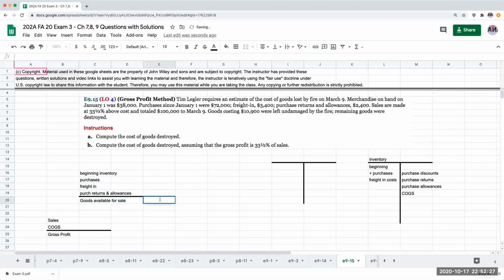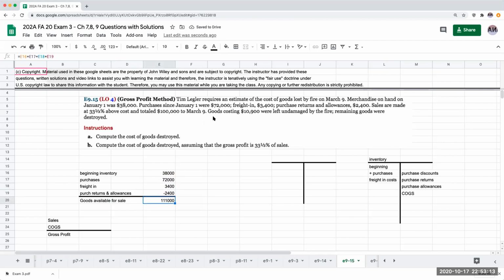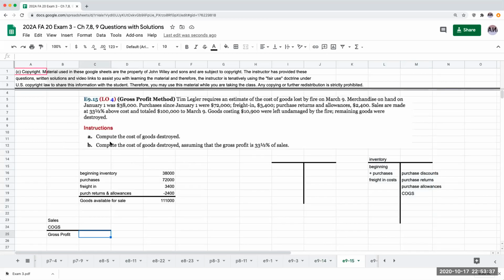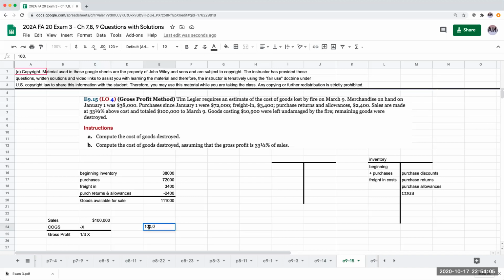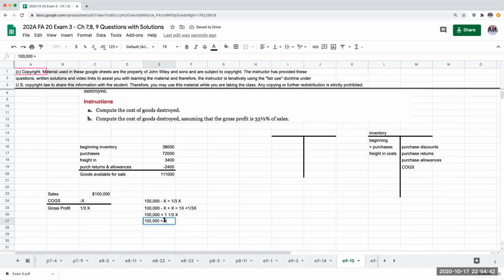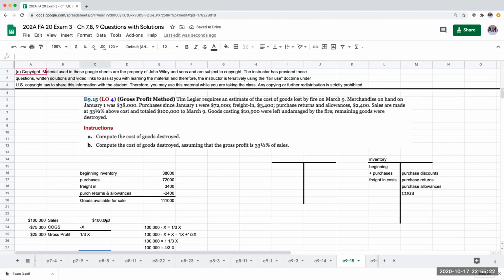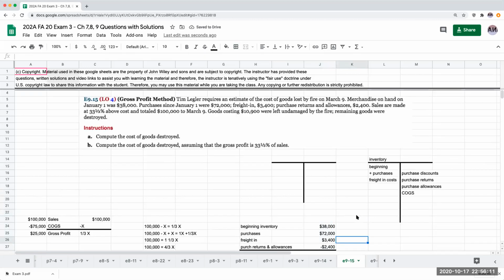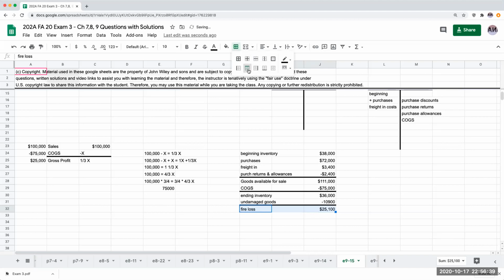Wiley Intermediate Accounting 18th Edition Exercise 8-15 / 17th Edition Exercise 9-15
In this Intermediate Accounting solution walkthrough, we work through Exercise 9-15, a practice problem applying the gross profit method to estimate inventory destroyed by a fire. This video demonstrates calculating goods available for sale by combining beginning inventory, purchases, and freight-in while deducting purchase returns and allowances, then tackles the trickier scenario where sales are stated as 33⅓% above cost rather than as a straightforward percentage of sales — requiring us to set up and solve a simple algebraic equation to isolate cost of goods sold before calculating estimated ending inventory. We close by subtracting the value of undamaged goods salvaged from the fire from the total estimated ending inventory to arrive at the final fire loss figure. This is a valuable, practical practice problem for students working through the inventory valuation chapter in preparation for intermediate accounting exams or the CPA exam who want to master applying the gross profit method to casualty loss scenarios and handling markup-on-cost percentages algebraically.

0:00 Introduction to Exercise 9-15
0:10 Reviewing the Question: Estimating a Fire Loss
0:21 Reviewing Merchandise on Hand and Purchases
0:43 Discussion: Components of Goods Available for Sale
0:55 Recording Freight-In and Purchase Returns
1:02 Calculating Total Goods Available for Sale
1:03 Discussion: Estimating Gross Profit for This Problem
1:16 Discussion: Sales Stated as 33⅓% Above Cost
1:33 Setting Up the Algebraic Equation
2:08 Solving the Equation for Cost of Goods Sold
2:43 Calculating the Resulting Gross Profit
2:51 Discussion: Verifying the Markup Percentage Makes Sense
3:35 Calculating Estimated Ending Inventory
3:46 Discussion: Accounting for Undamaged Goods
4:08 Calculating the Final Fire Loss Amount
4:26 Closing Remarks & Thank You

Gross Profit Method walkthrough